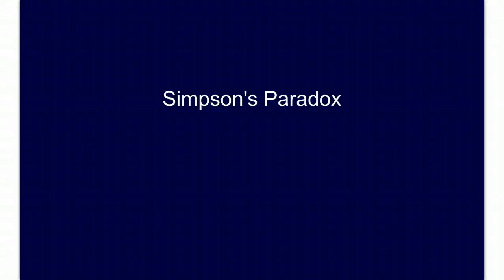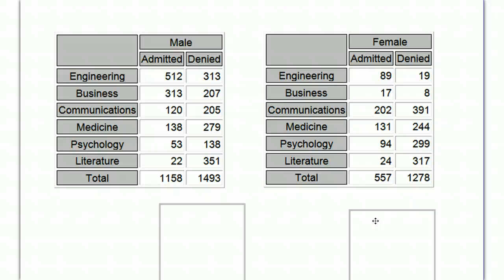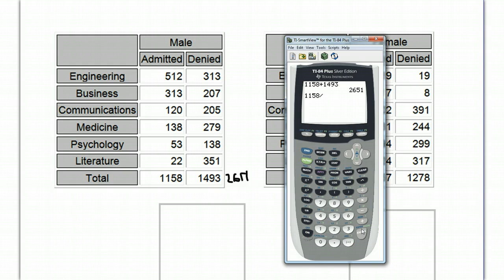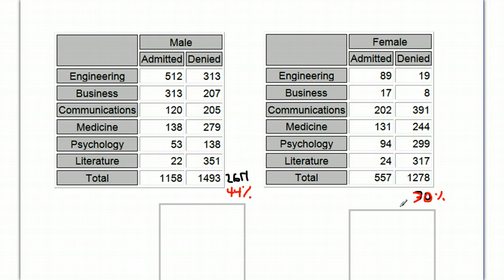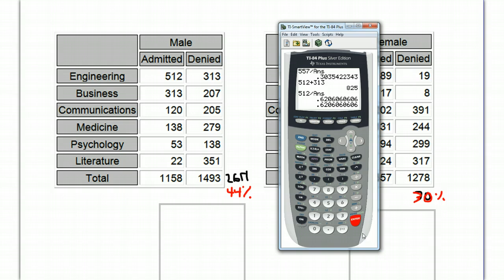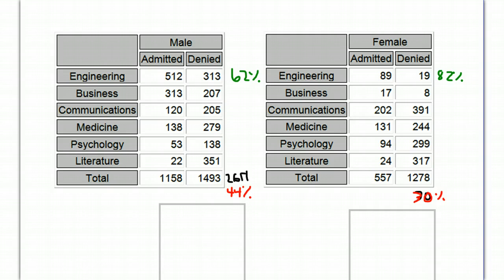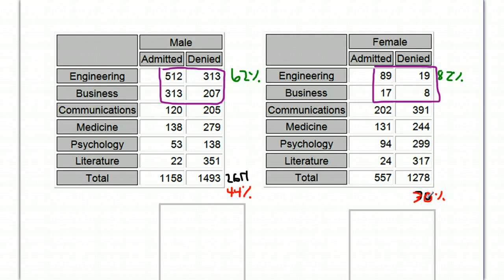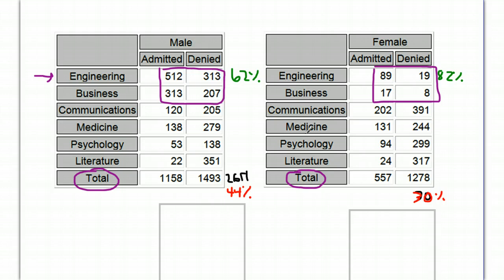6.1.E Simpson's Paradox